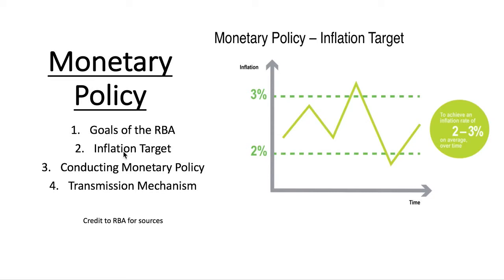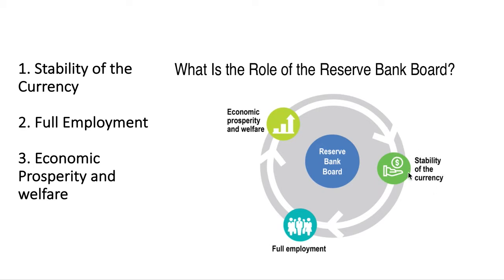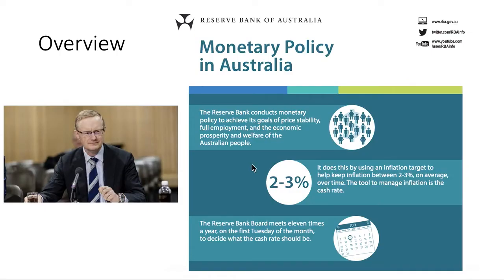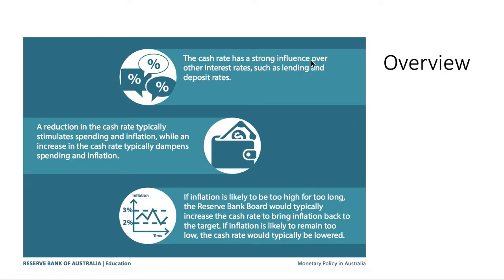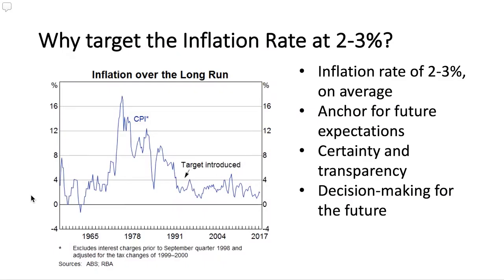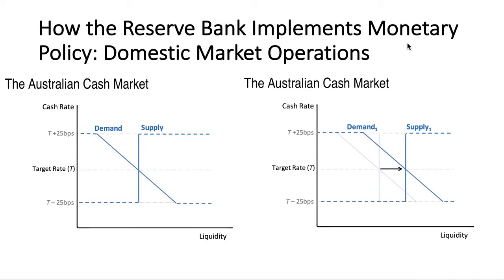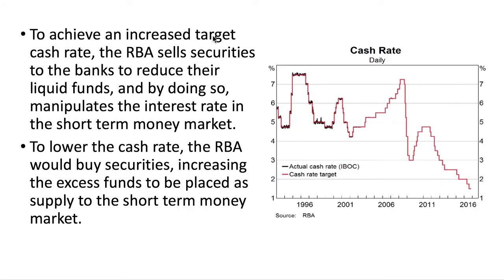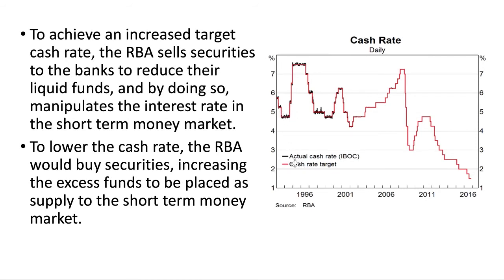Monetary Policy - HSC Economics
Part 1 on the RBA's Monetary Policy, Australia's CPI inflation target and how the RBA conducts domestic market operations. Part 2 will cover the Transmission Mechanism. Apologies the intro was cutoff!

This video covers monetary policy which is a part of the topic of Economic Policies and Management in the Year 12 HSC economics course.